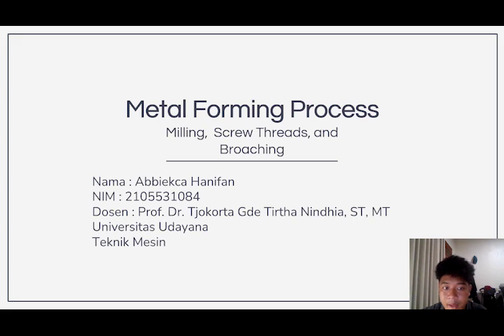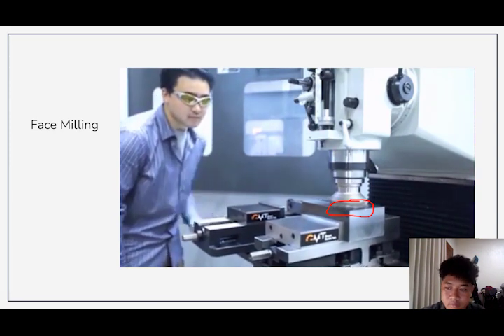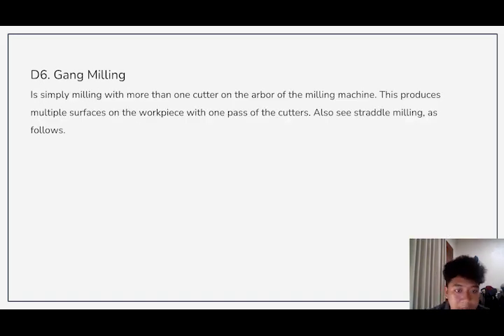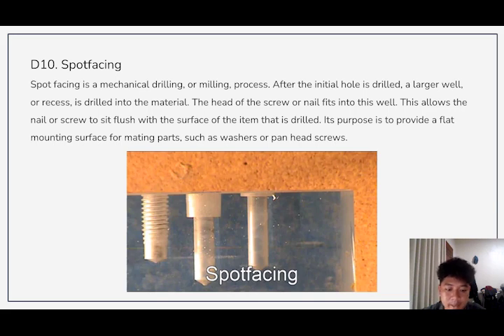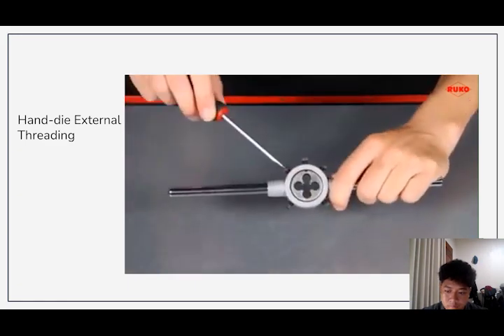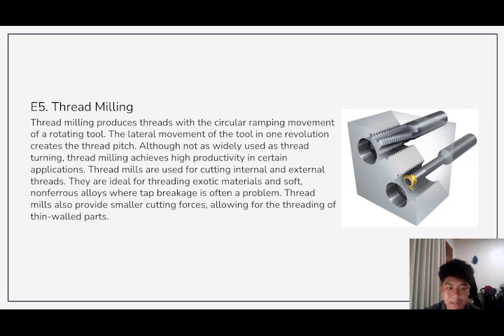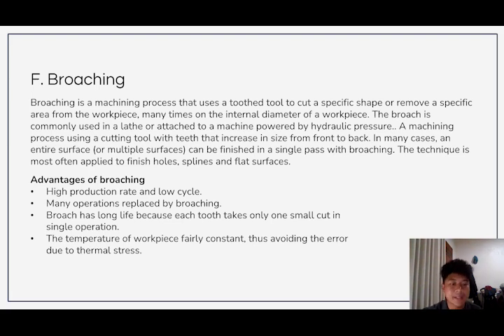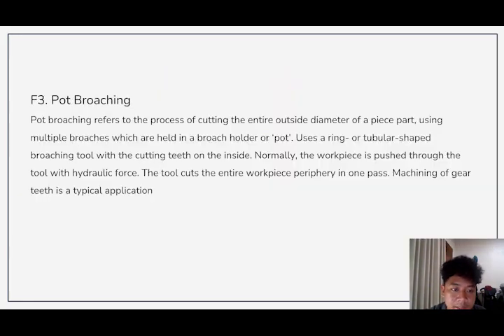Proses Produksi 8_Abbiekca Hanifan_2105531084